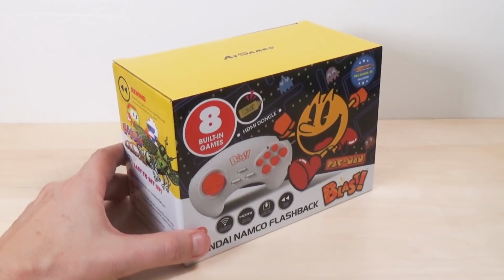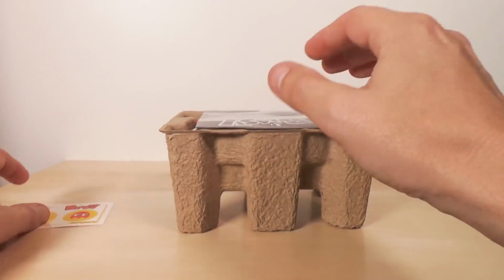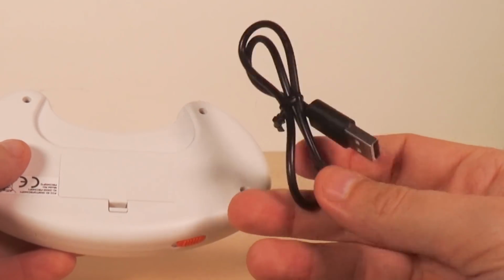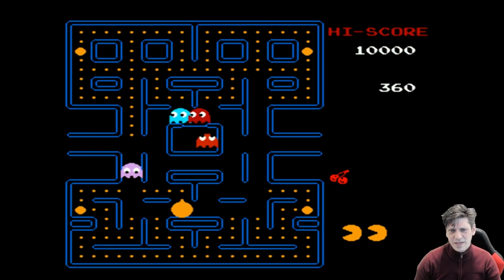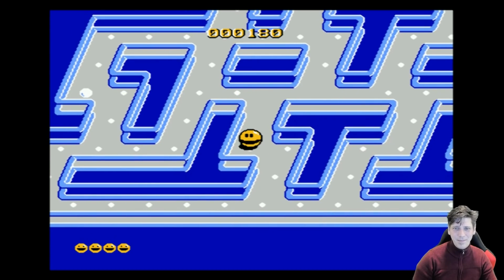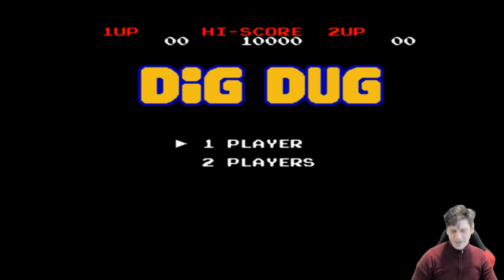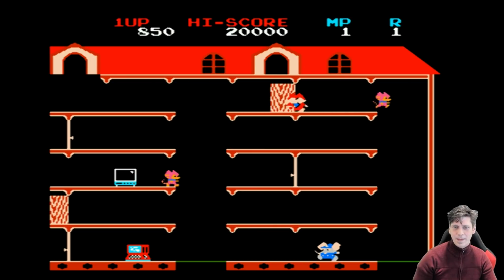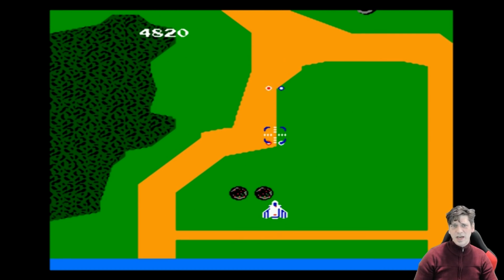Walmart Exclusive Namco Bandai Flashback Blast! Unboxing, Gameplay and Review.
Well, really what can you expect for $20? The Namco Bandai Blast does some things right, solidly right, but it also gets a lot wrong. There is a tear in my eye for this one.
The Game List: Pac-man, Pac-mania, Mappy, sky kid, xevious, Dig Dug, Galaga and Galaxian.
The NON Walmart Versions have Tower of Druaga in them.

Contact Rob!